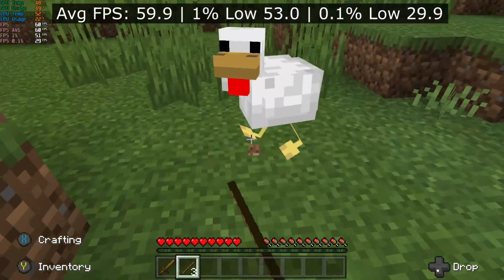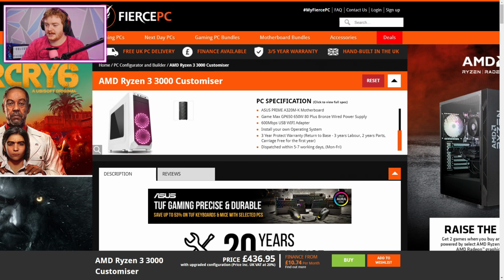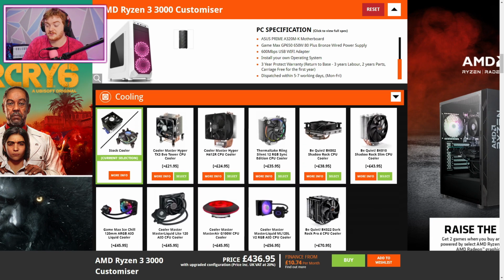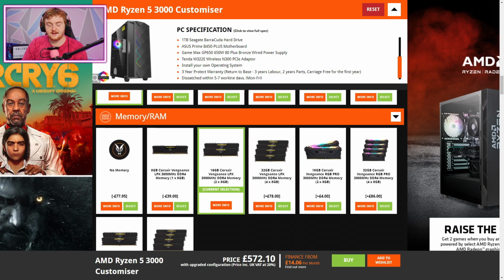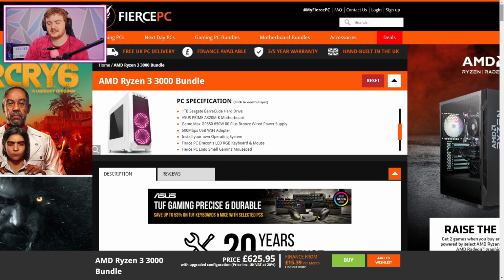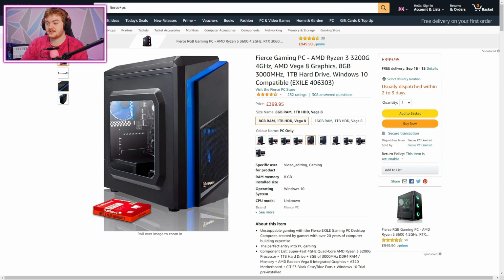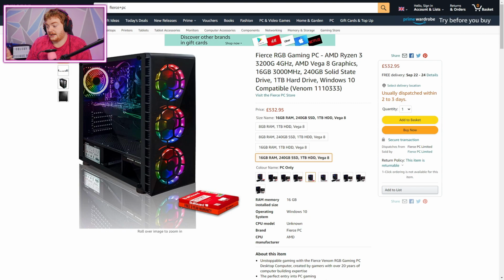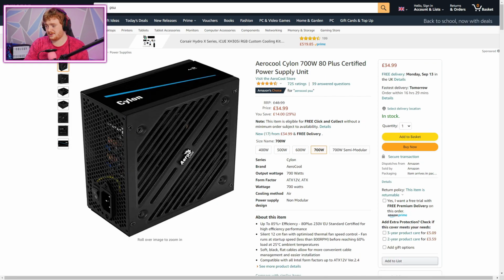No Graphics Card = NO PROBLEM! | Gaming PC's with no GPU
Wanting to get a Gaming PC but can't get hold of a Graphics Card, well that's doesn't mean you can't still game! We're looking at Gaming PC's with no GPU, which are still capable & help you bridge the gap while you save for a that right GPU, or just try grab one at MSRP! No Graphics Card = No Problem :)

Links to all PC's [GONE DEC 2022] - UPDATED PC RECOMMENDATIONS BELOW

🇬🇧🇪🇺 UK/EU Gaming PC Recommendations: 🇬🇧🇪🇺

UNDER £700
AWD-IT Gaming PC (Ryzen 5 5650GE PRO 4, Vega 7 iGPU, 16GB DDR4)
ADMI Volt Gaming PC (Ryzen 4500, RTX 2060, 16GB DDR4)
CYBERPOWERPC Wyvern Gaming PC (Ryzen 5 4500, GTX 1650, 16GB DDR4)

UNDER £1000
ADMI Gaming PC (Intel i5 11400F, RTX 3050, 16GB DDR4 RAM, 1TB NVME SSD)
CYBERPOWERPC Warrior Gaming PC (Ryzen 5 5600G, RTX 3060, 16GB DDR4, 1TB NVMe SSD)
XUM Gaming PC( I5-10400F, RTX 3060, 32GB DDR4, 512GB NVME M.2 SSD, 1TB HDD)

UNDER £1500
CYBERPOWERPC Luxe Gaming PC (Core i9-11900KF, Nvidia RTX 3060, 32GB RAM, 1TB NVMe SSD)
ADMI Gaming PC (Ryzen 5800X3D CPU, RTX 3070, 16GB DDR4, 1TB M.2 SSD)
Vibox VII-59 Gaming PC (24" Monitor, Intel i7 12700F, Radeon RX 6700 XT, 16GB DDR4, 1TB NVMe M.2 SSD)

🇺🇸 US Gaming PC Recommendations: 🇺🇸

UNDER $750
HP 2021 Pavilion Gaming (Ryzen 5 5600G, Radeon RX5500, 8GB DDR4)
SkyTech Chronos Mini (i3 10100F, GTX 1650, 8GB DDR4)
Periphio Castle Gaming PC (Ryzen 5 4600G, Vega 7 iGPU, 16GB DDR4)

UNDER $1000
Skytech Archangel Gaming PC (Ryzen 5 3600, RTX 3050, 8GB DDR4)
HP 2022 Pavilion Gaming (Intel i5-10400F, RTX 3060, 32GB DDR4)
Skytech Blaze II Gaming PC (Ryzen 5 5600G, RTX 3060, 16GB DDR4)

UNDER $1500
iBUYPOWER Pro Gaming (Ryzen 5 5600X, Radeon RX 6600 XT, 16GB DDR4, 480 GB SSD + 1 TB HDD)
ASUS ROG Strix G10DK (Ryzen 7 5800X, RTX 3060, 64GB DDR4, 1TB SSD + 1TB HDD)
Skytech Chronos Gaming ( i5 12600K, RTX 3070, 16GB DDR4, 1TB NVME SSD)

☆ Humble Bundle Games for Charity!